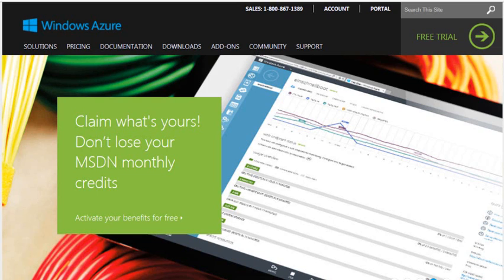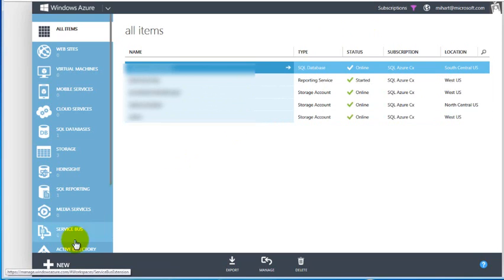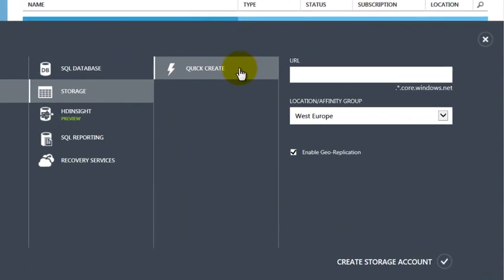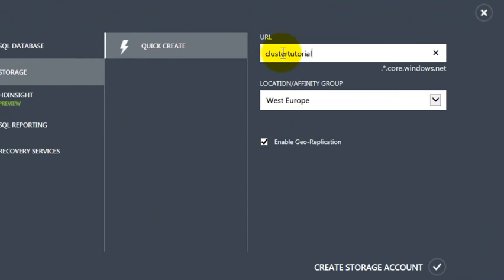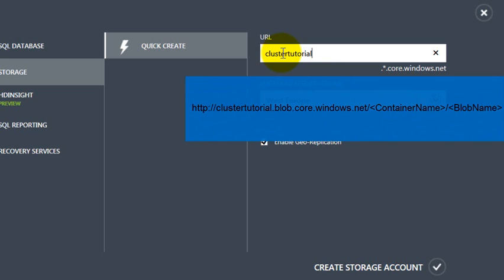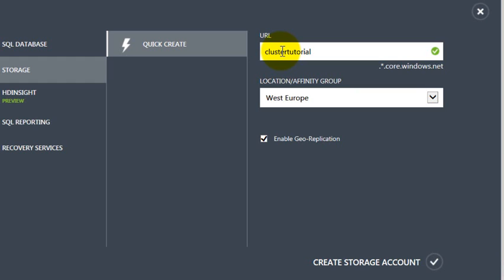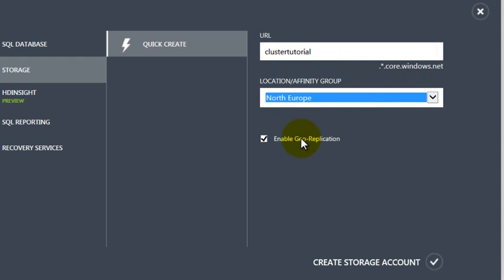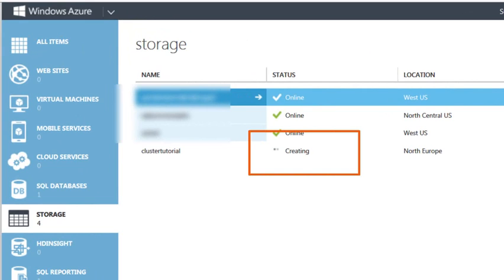Getting Started with HDInsight, part 4: Create a Windows Azure storage account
Create Windows Azure storage account